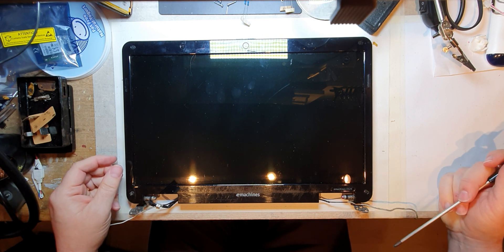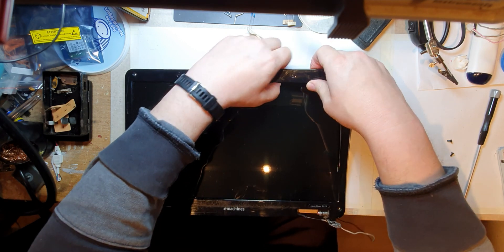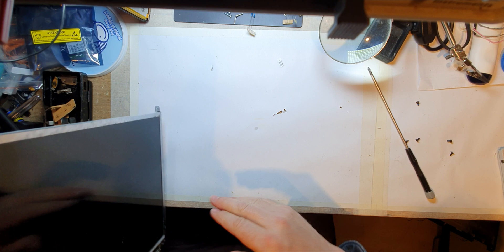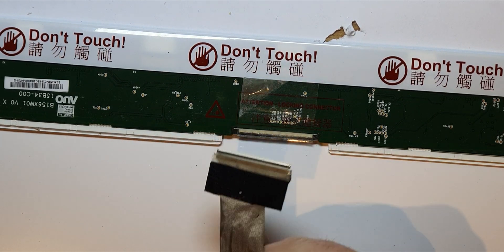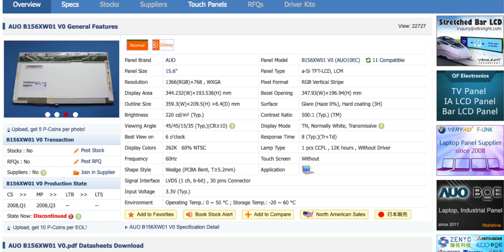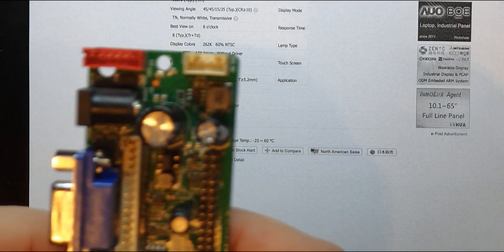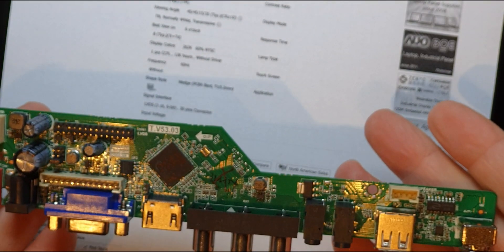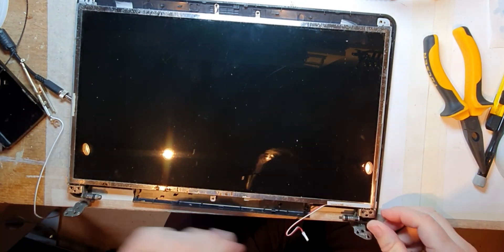Laptop screen experiments from a eMachines E525 - Panel No B156XW01 - V53 controller board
In which I attempt to re-purpose a working panel on a dead old laptop.

Then I blow up the controller board - and have to wait for a new one to arrive.

UPDATE:   No part two for this video In the end I either blew this board with the 12V, or the connector I used is simply wired wrong.  The panel just didn't start up when I tried it with a new controller card, and yet it did originally.  I probably just blew it!   Release the blue smoke!!!